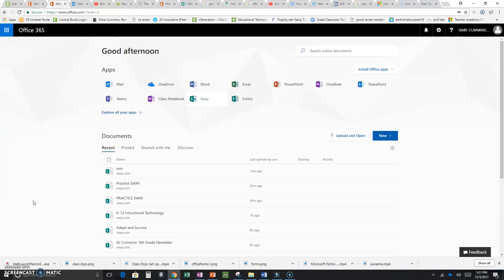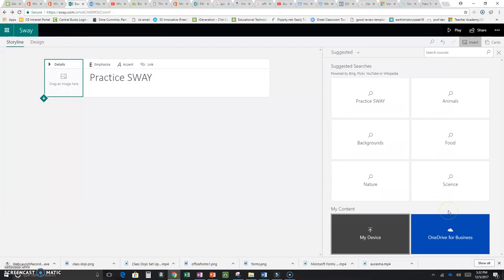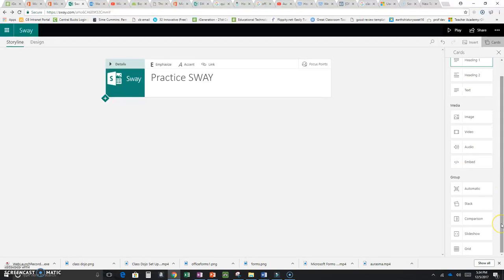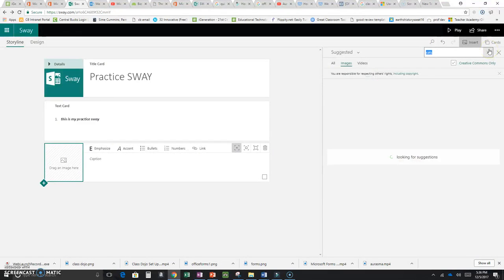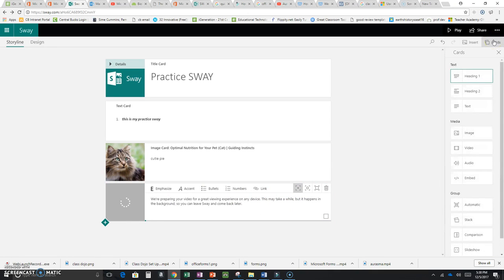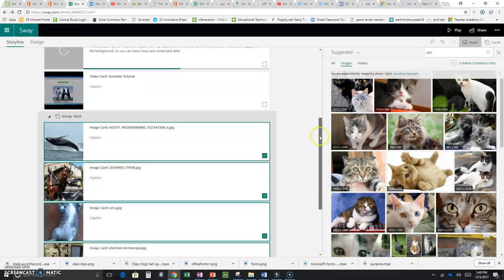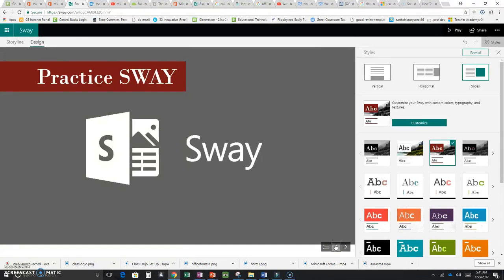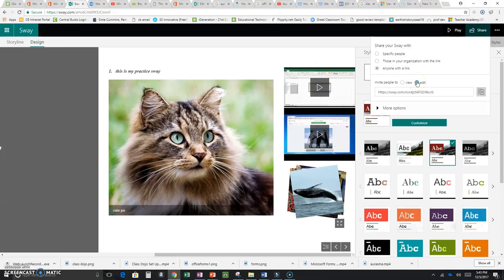recording 7 539